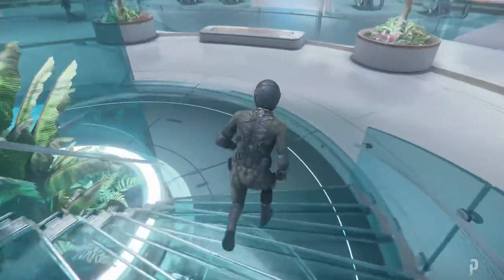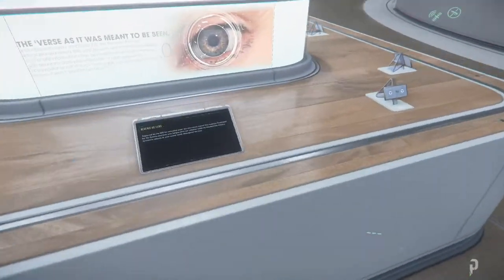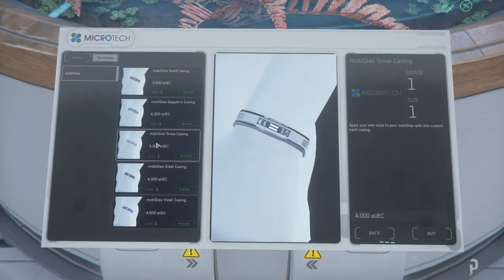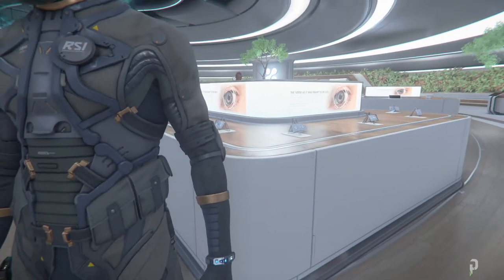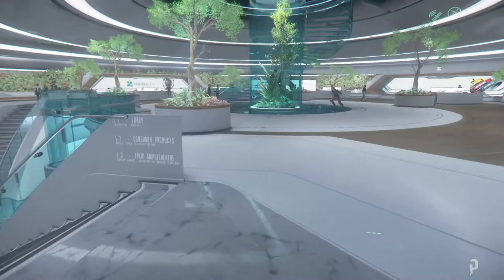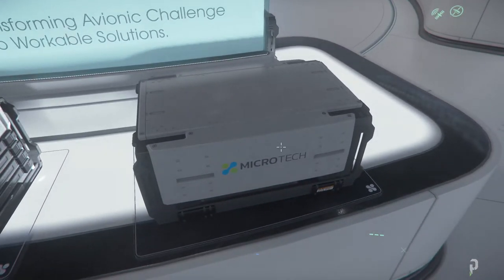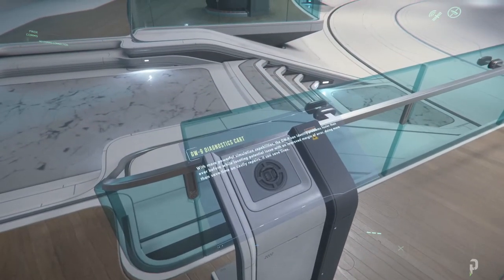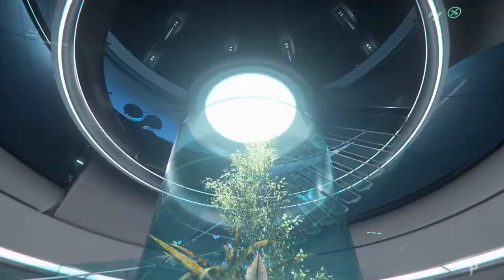Star Citizen 3.10 Factory Line Tour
Lets take a quick look at the new Factory Line in Star Citizen 3.10.